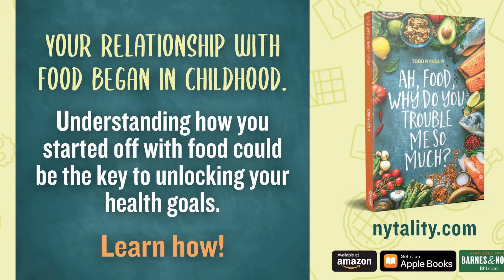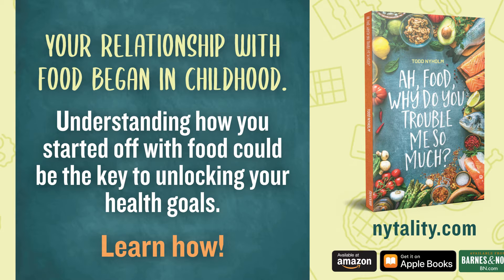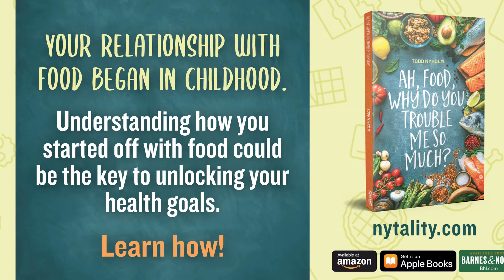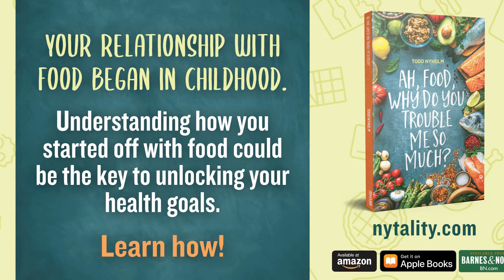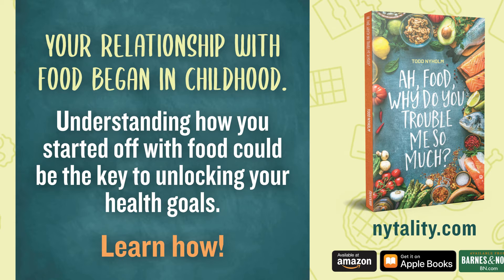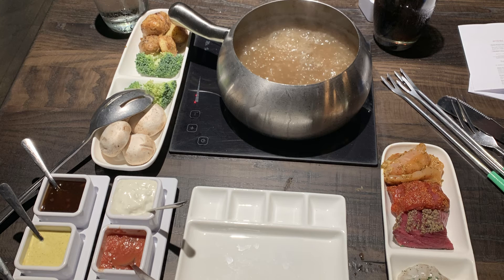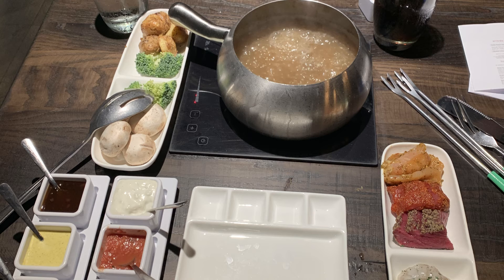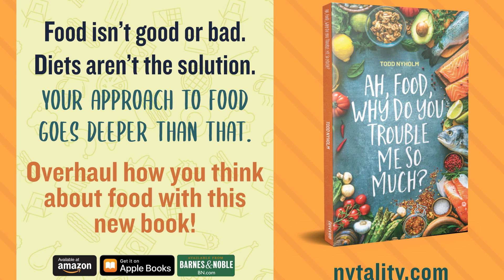diet Nytality- 6/10 principles from “Ah, Food, Why Do You Trouble Me So Much?”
Nytality.com

“Ah, Food, Why Do You Trouble Me So Much?” Is a book which covers a new way, using the reprogramming of your mind and emotions, to change the way you see food and diet based on the Nytality method.

All photos are taken by me, even those of me. Lol